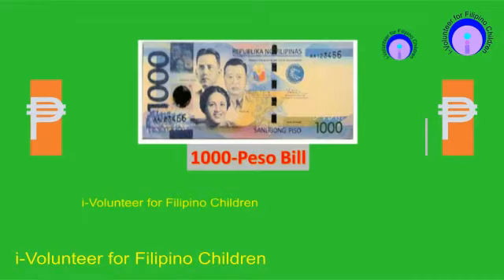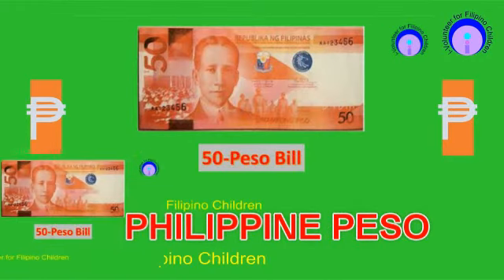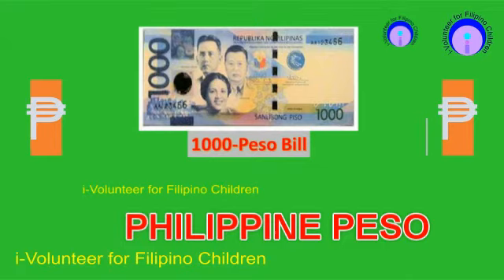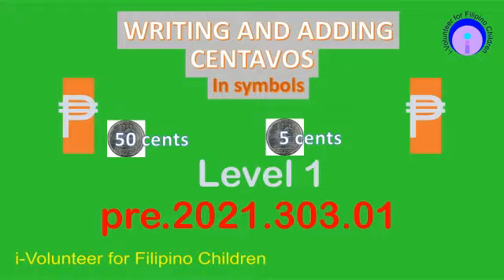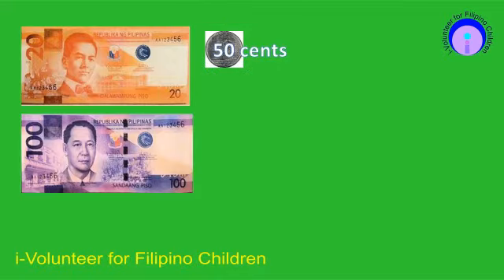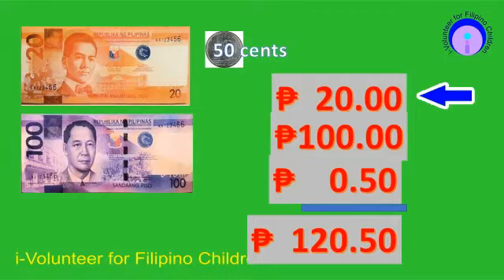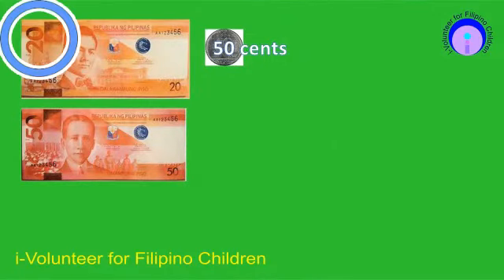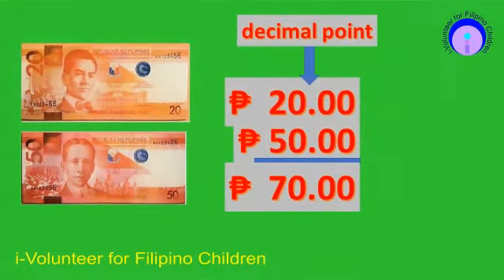pre 2021 303 01 adding money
This video will test the mastery of the student on how to add Philippine money.